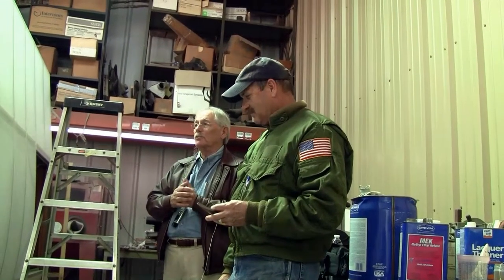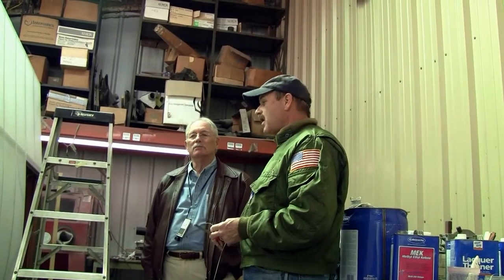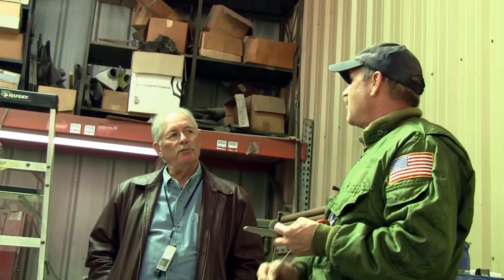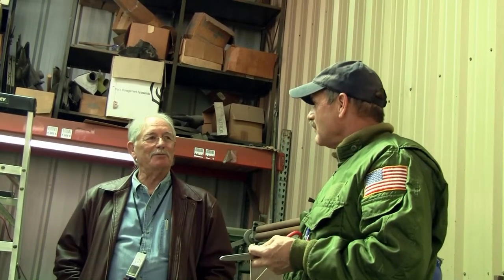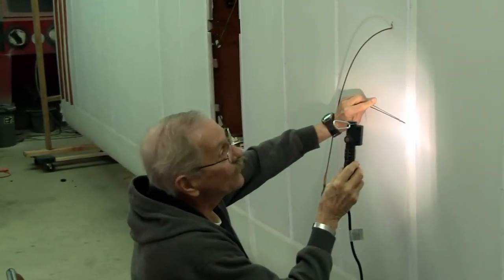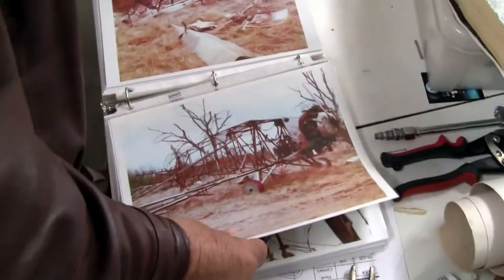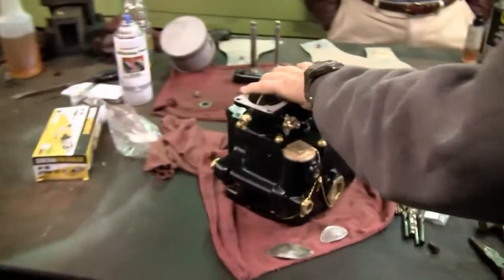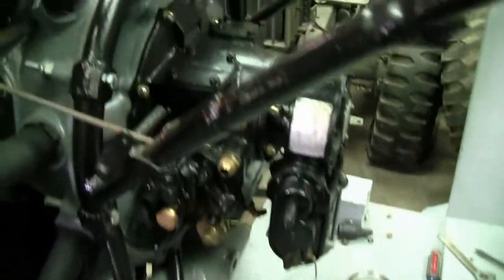23 March 2014 Restoration status report on Amon G. Carter's Travel Air 5000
23 March 2014 restoration status report of Travel Air 5000 airplane by Lanny Parcell and Tom Swindle at Propwash Airport, Justin, Texas.